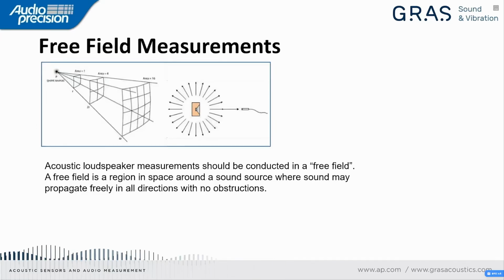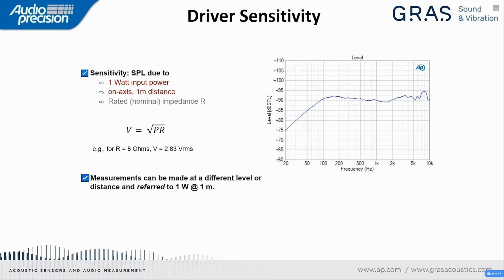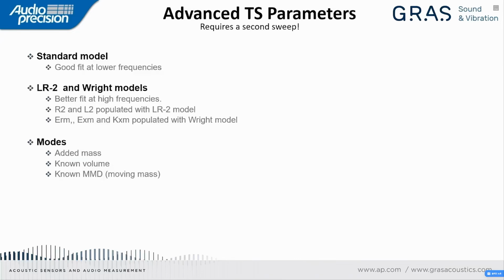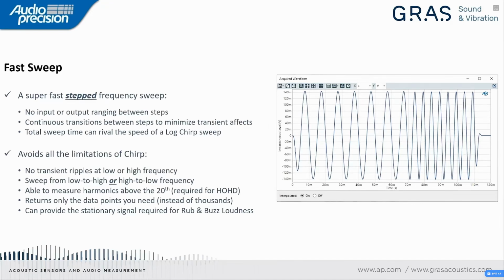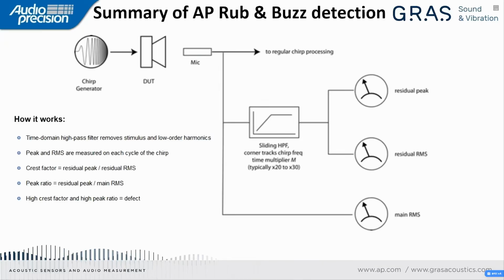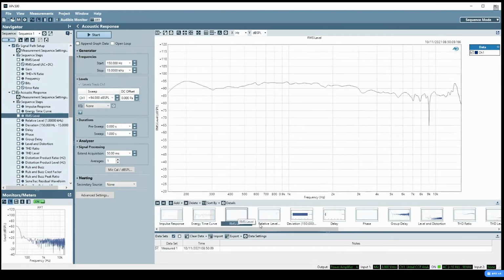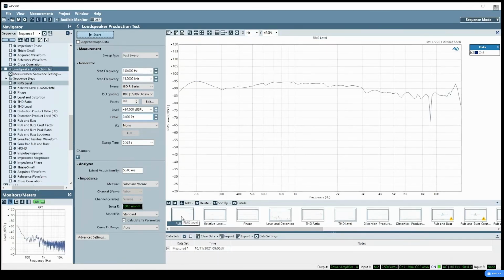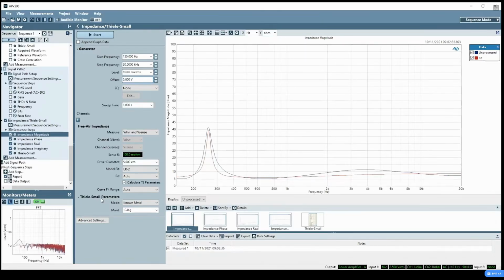2021 라우드스피커 테스트 웨비나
2021 Loudspeaker Testing webinar James